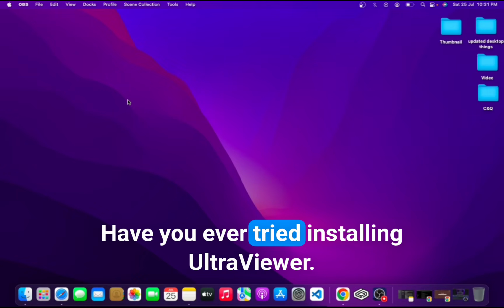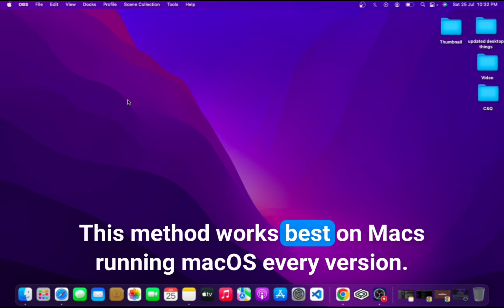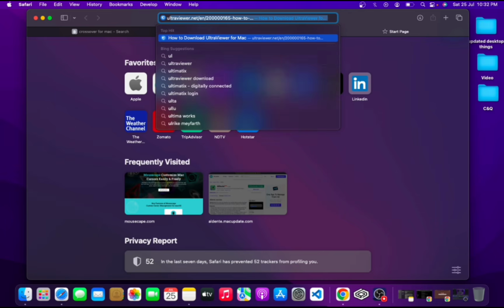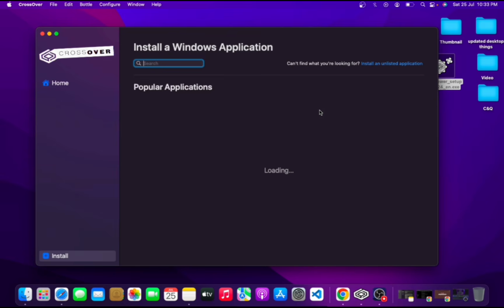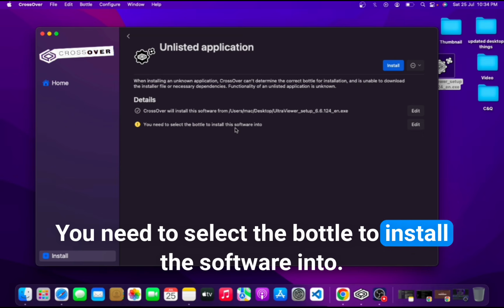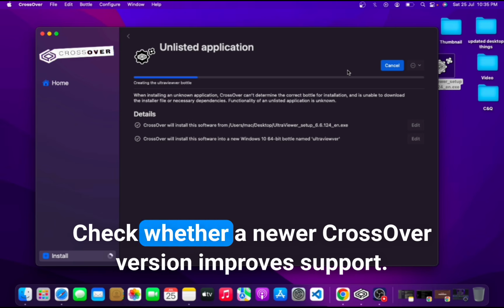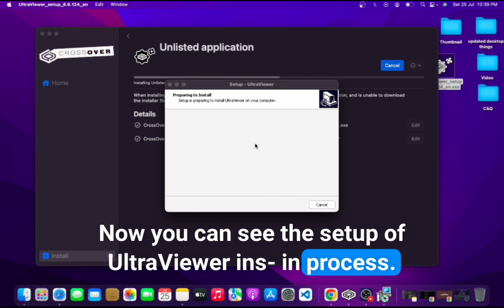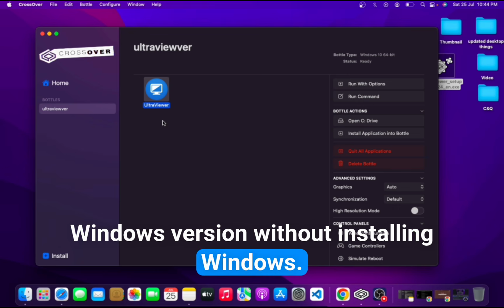Ultraviewer For Mac | Download Ultraviewer For Mac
Ultraviewer For Mac, Ultraviewer download for Mac
How to use Ultraviewer on MacBook Pro, download Ultraviewer for macOS Sequoia, Ultraviewer vs Teamviewer on Mac, best free remote desktop software for Mac 2026, step-by-step Ultraviewer Mac installation

Need to access your Mac from anywhere or provide remote support? In this video, we'll show you exactly how to download, install, and use Ultraviewer for Mac to manage your computer remotely with ease.

Ultraviewer is a powerful and lightweight remote desktop solution that has become a favorite for its simplicity and reliability. Whether you're a tech professional providing support or a user needing to access your home files from a different location, this guide covers everything you need to know to get started on macOS. We walk you through the official download process, the security permissions required by Apple, and how to establish your first remote connection.

In this video, you will learn:

Where to find the official Ultraviewer for Mac download link.
Step-by-step installation instructions for all recent macOS versions.
How to configure security and privacy settings to allow remote control.
A tour of the Ultraviewer interface and how to share your ID and password.
Tips for a smooth and lag-free remote desktop experience.
Using remote desktop software on a Mac requires a few extra steps due to Apple's robust security features. We make sure you don't miss any critical permissions so your connection works the first time. If you’ve been looking for a reliable and free alternative for remote access, Ultraviewer is an excellent choice.

00:00 Introduction to Ultraviewer for Mac
00:45 Why use Ultraviewer on macOS?
01:30 Downloading the official installer
02:15 How to install Ultraviewer on Mac
03:00 Configuring macOS security permissions
03:45 Navigating the Ultraviewer interface
04:30 Connecting to a remote computer
05:00 Troubleshooting common connection issues
05:22 Final tips and wrap-up